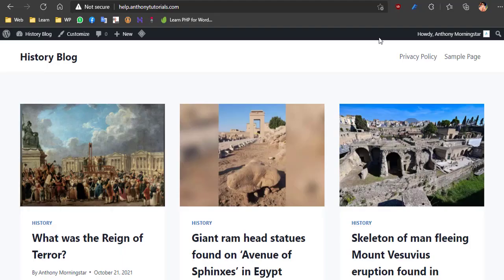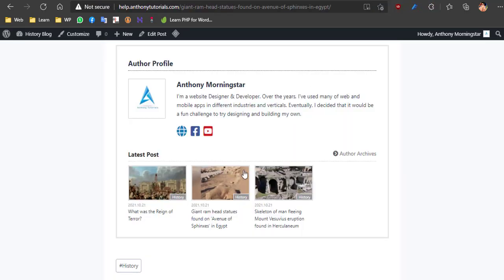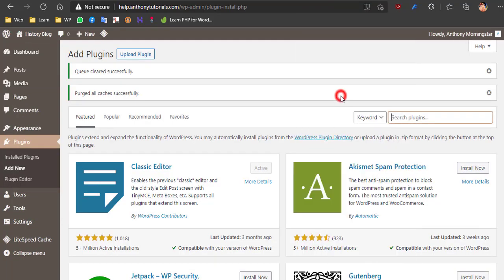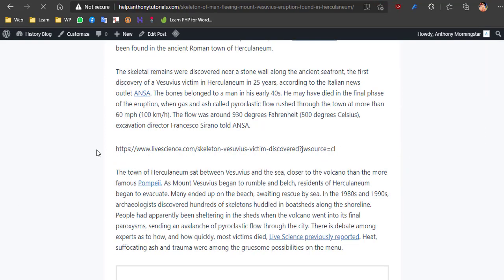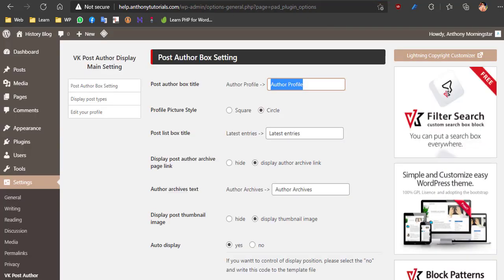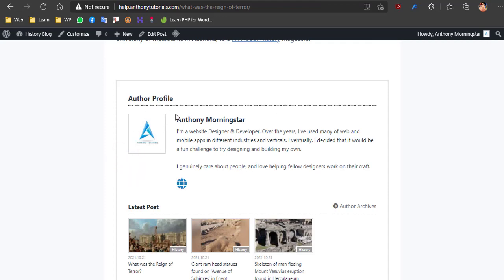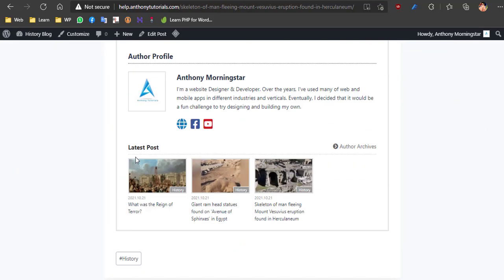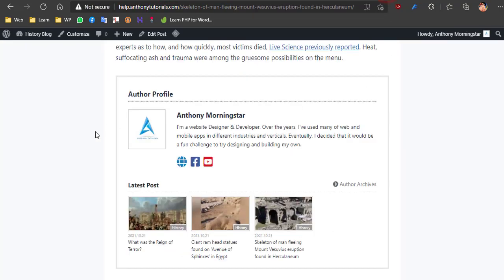Best WordPress Author Bio Box Plugin for Free - Anthony Tutorials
Display to Post Author Information Box on bottom of the contents.